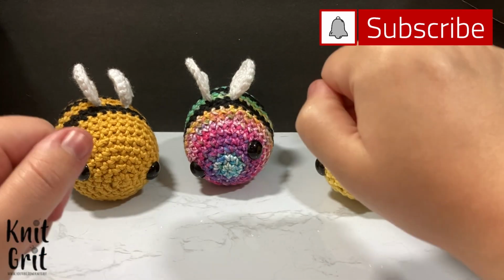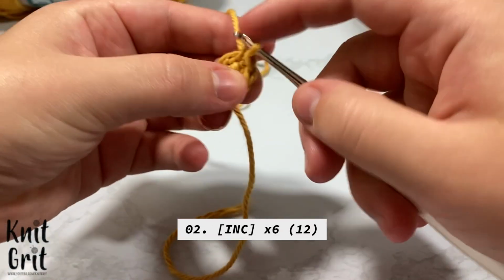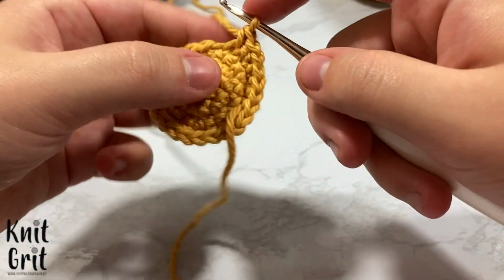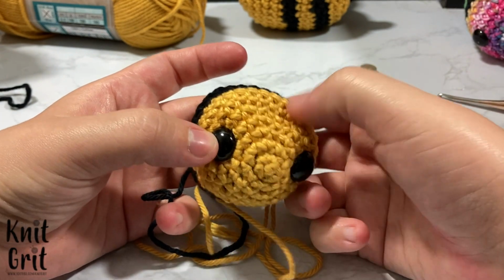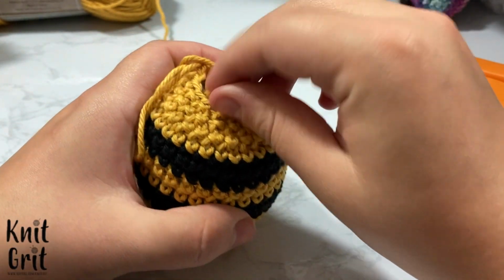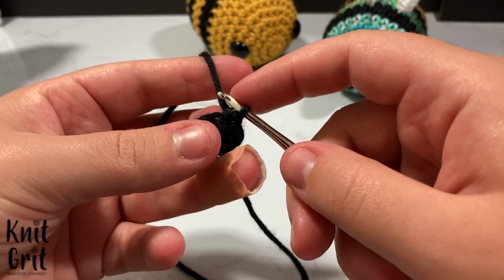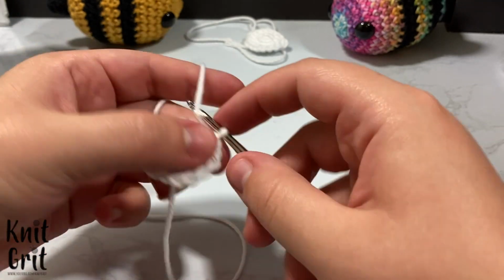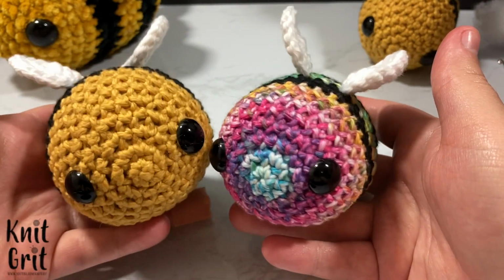Amigurumi Bee 2.0 | Easy Beginners Tutorial | Crochet Pattern PDF | Right Hand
Amigurumi Bee 2.0 | Easy Beginners Tutorial | Crochet Pattern PDF | Right Handed

 “I Love This Yarn” in Curry, Black and White